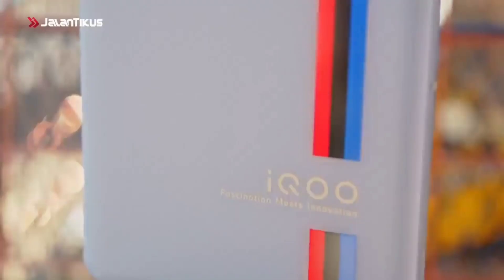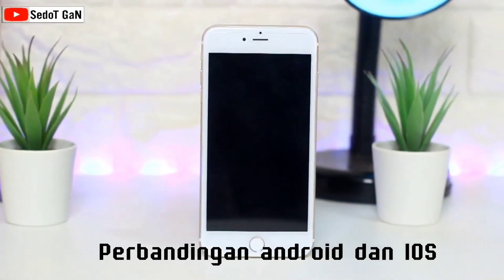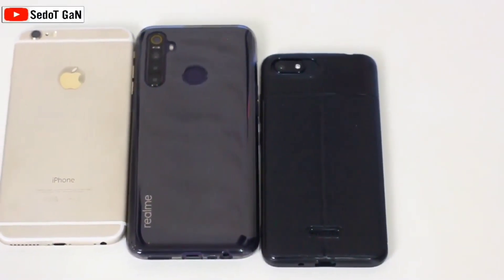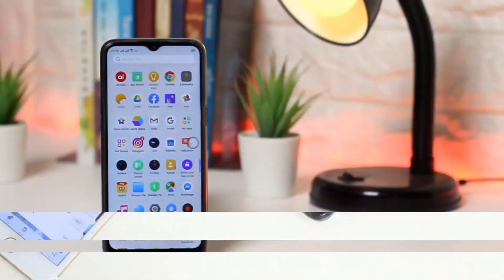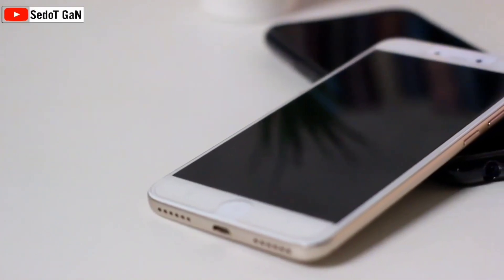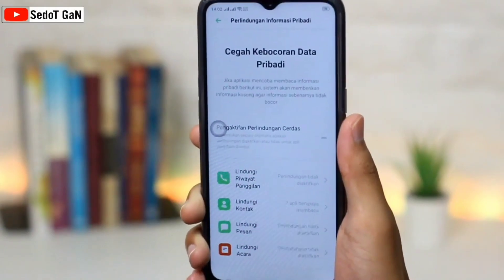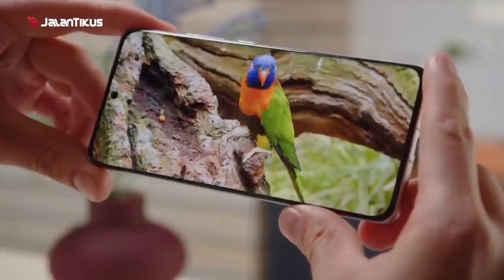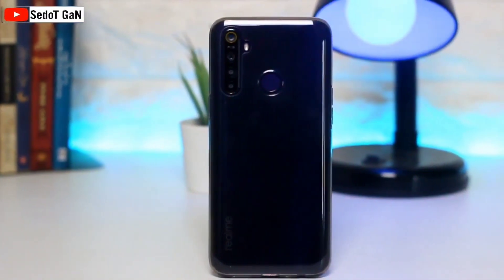smartphone iphone vs smartphone android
Smartphone adalah telepon genggam yang mempunyai kemampuan dengan penggunaan dan fungsi yang menyerupai komputer. Bagi yang lainnya, smartphone hanyalah merupakan sebuah telepon yang menyajikan fitur canggih seperti surel (surat elektronik), internet dan kemampuan membaca buku (e-book) atau terdapat papan ketik (baik sebagaimana jadi maupun dihubung keluar). Mau tau penjelasan lebih lengkapnya, simak hingga akhir yuk!!